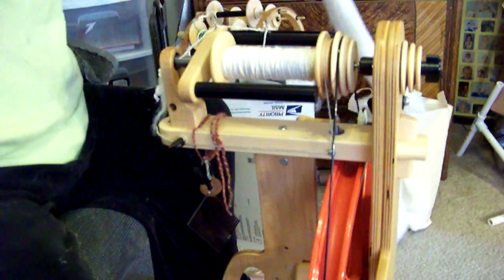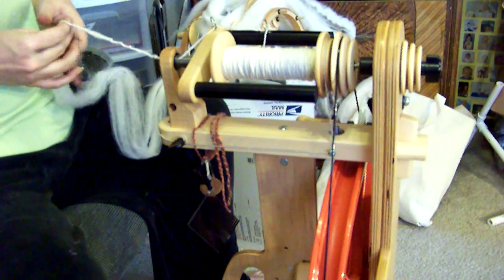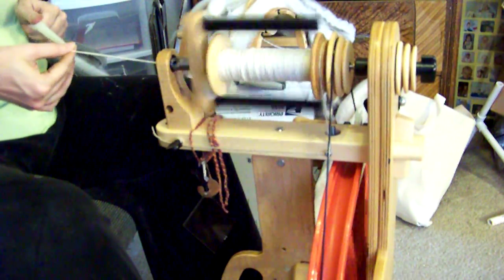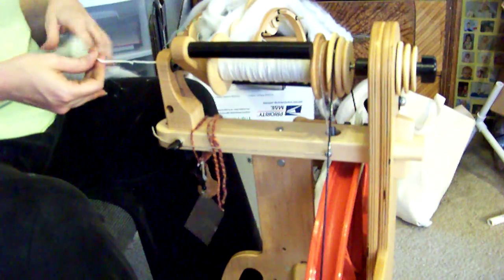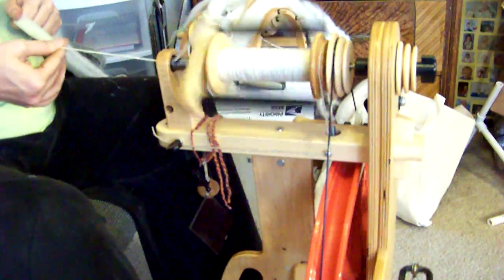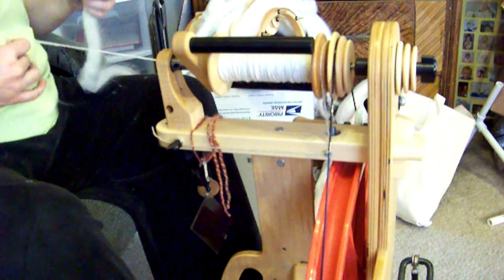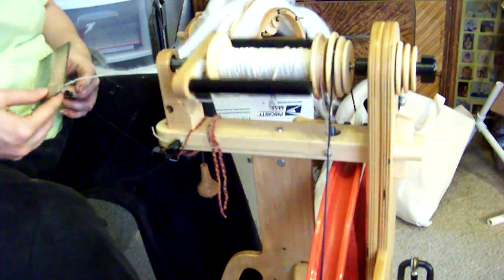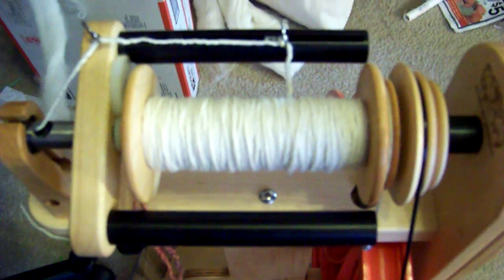Spinning Worsted Single Yarn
Me, spinning up my friend's custom yarn - a heavy worsted-aran weight single ply yarn that I will dye afterwards.  In the beginning, you see me splitting the roving for easier and more even spinning.